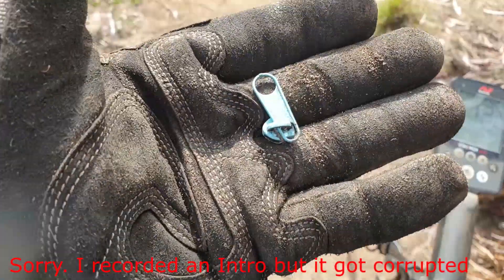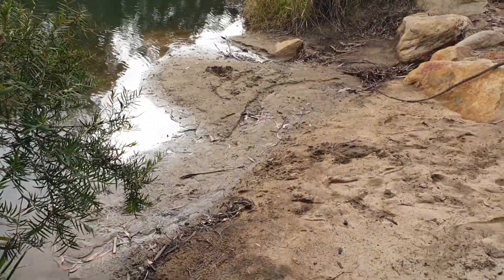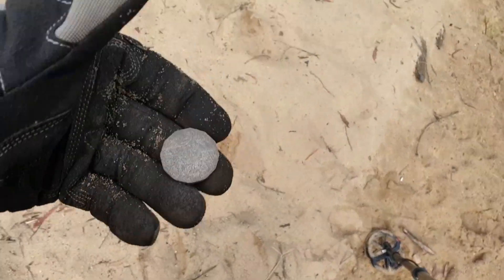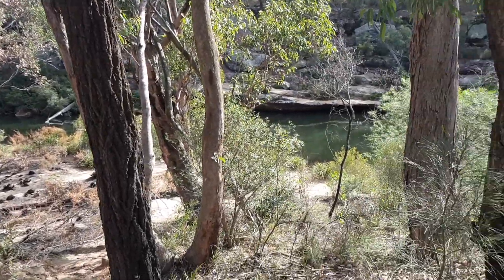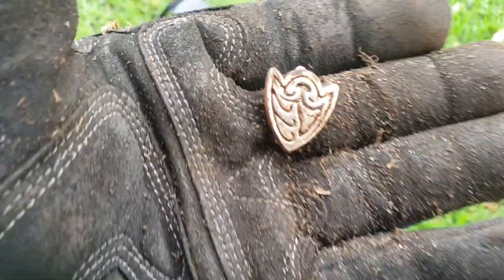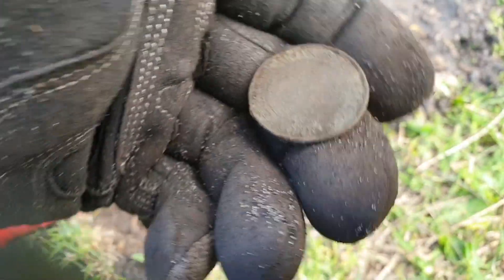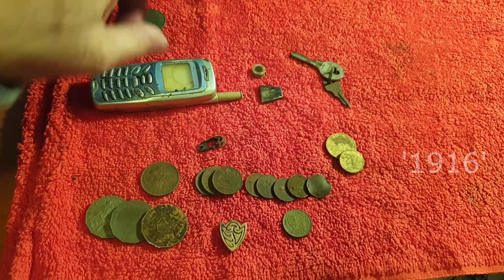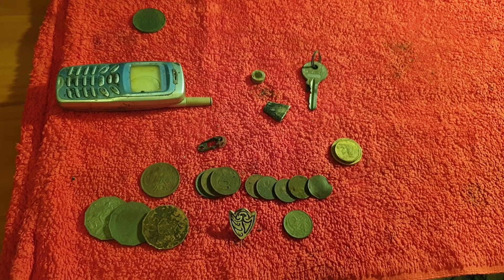River and park treasure Hunt. Found a mobile Phone!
Terrible weather this weekend, but managed to do a hunt on the Sunday. First I hit a popular river swimming and bushwalking spot followed by a park hunt which ended in me running from the rain! Sorry about there being no proper intro.forsome reason it didn't record properly.